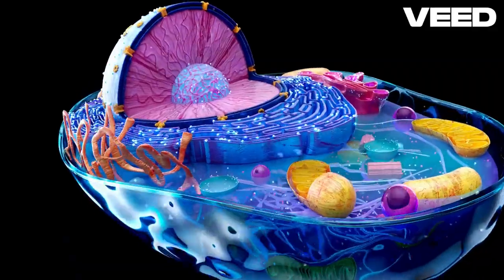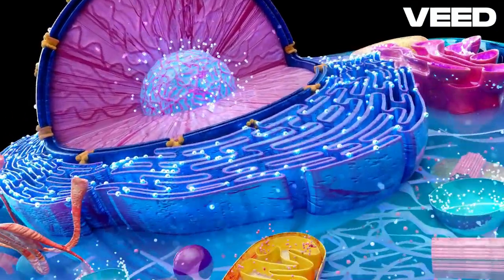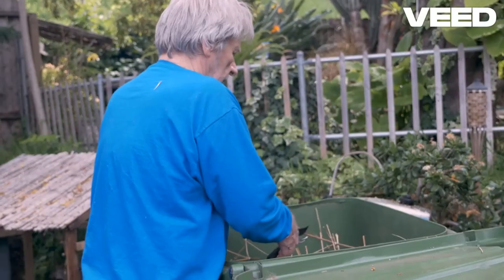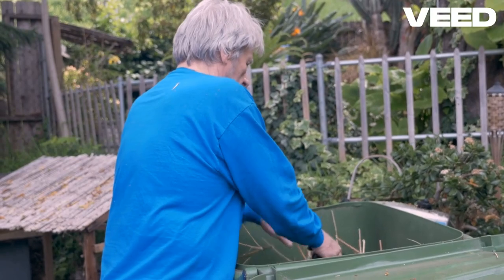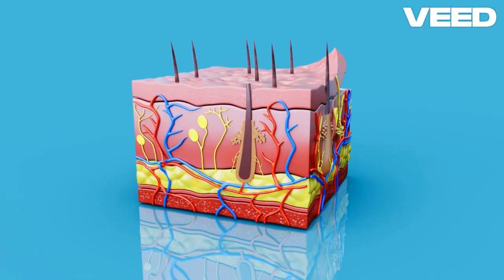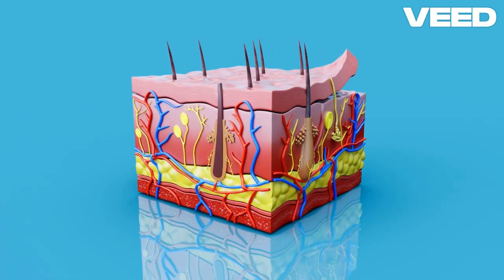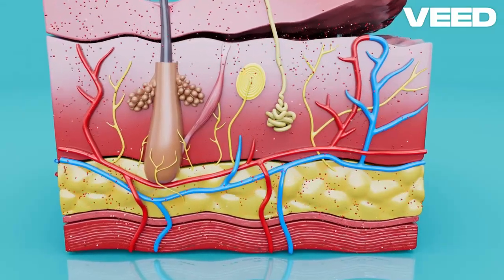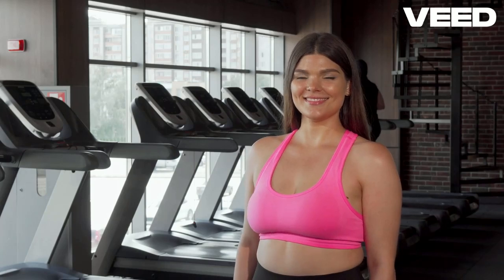What happened to our body after Exercise / Muscle Hypertrophy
Step-by-Step Story of Muscle Repair: Role of Cells and Chemical Mediators
 Step 1: Muscle Damage
Exercise-Induced Micro-Tears: Intense exercise causes micro-tears in muscle fibers, initiating the repair process.
Step 2: Initial Inflammatory Response:
Neutrophil Infiltration:
- Role: Neutrophils are the first immune cells to arrive at the site of injury.
- Action: They phagocytose debris and release reactive oxygen species (ROS) to kill pathogens and clear damaged cells.
Pro-inflammatory Macrophage (M1) Infiltration**:
-Role: M1 macrophages arrive shortly after neutrophils.
- Action: They release cytokines such as TNF-α, IL-1β, and IL-6, which promote inflammation and further debris clearance.
 Step 3: Activation of Satellite Cells
Satellite Cells Activation:
- Role: Satellite cells, the muscle stem cells, are activated by muscle damage.
- Chemical Mediators:
  -Hepatocyte Growth Factor (HGF): Activates satellite cells by binding to c-Met receptors.
  -Fibroblast Growth Factor (FGF): Promotes satellite cell proliferation.
  -Insulin-like Growth Factor 1 (IGF-1): Enhances satellite cell proliferation and differentiation.
Step 4: Satellite Cell Proliferation and Differentiation
Proliferation of Satellite Cells:
-Role: Activated satellite cells proliferate and differentiate into myoblasts (muscle precursor cells).
- Chemical Mediators:
  -MyoD and Myf5: Promote the commitment of satellite cells to the myogenic lineage.
  -Myogenin and MRF4: Drive the differentiation of myoblasts into myotubes.
Step 5: Myotube Formation
Fusion of Myoblasts:
-Role: Myoblasts fuse to form multinucleated myotubes.
- Chemical Mediators:
  -Myomaker and Myomixer: Essential proteins for the fusion process.
Step 6: Anti-inflammatory Response
Anti-inflammatory Macrophage (M2) Infiltration:
- Role: M2 macrophages arrive to resolve inflammation and promote tissue repair.
- Chemical Mediators:
  - IL-10: Anti-inflammatory cytokine that helps in resolving inflammation.
  - TGF-β: Promotes tissue repair and ECM production.
 Step 7: Extracellular Matrix (ECM) Remodeling
Fibroblast Activity:
- Role: Fibroblasts produce and remodel ECM components to support newly formed muscle fibers.
-Chemical Mediators:
  -Matrix Metalloproteinases (MMPs): Degrade damaged ECM components.
  -Tissue Inhibitors of Metalloproteinases (TIMPs): Regulate MMP activity for controlled ECM remodeling.
Step 8: Muscle Fiber Maturation
Maturation of Myotubes:
-Role: Myotubes mature into functional muscle fibers.
-Chemical Mediators:
  -IGF-1: Continues to promote protein synthesis and muscle growth.
  -VEGF: Promotes angiogenesis, ensuring an adequate blood supply to the regenerating tissue.
Step 9: Muscle Fiber Hypertrophy
Hypertrophy Process:
- Role: Muscle fibers increase in size, enhancing muscle strength.
- Chemical Mediators:
  -PI3K/Akt/mTOR Pathway: Activated by IGF-1, this pathway promotes protein synthesis and muscle hypertrophy.
Step10: Resolution and Return to Homeostasis
Inflammation Resolution:
- Role: The inflammatory response resolves, and excess cells undergo apoptosis.
- Chemical Mediators:
  -IL-10 and TGF-β: Aid in resolving inflammation and promoting tissue repair.
Re-establishment of Quiescent Satellite Cells:
- Role: Some activated satellite cells revert to a quiescent state, ready for future muscle repair.
 Role and Importance of Stem Cells in Muscle Rebuilding
Importance of Stem cells or satellite cells in muscle regeneration
Satellite Cells: As mentioned, satellite cells are the primary stem cells involved in muscle regeneration. They are essential for the repair and maintenance of skeletal muscle. Without these cells, the muscle's ability to regenerate would be severely impaired.
Stem Cell Niche: The environment surrounding satellite cells, known as the stem cell niche, provides the necessary signals for their activation and differentiation. This niche includes extracellular matrix components and signaling molecules that regulate satellite cell behavior.
Self-Renewal: Some satellite cells remain in a quiescent state even after proliferation and differentiation. These self-renewing cells ensure a reservoir of satellite cells for future repair needs.
Therapeutic Potential: Research into stem cell therapy for muscle regeneration aims to enhance the body's natural repair mechanisms. This could involve the transplantation of satellite cells or other stem cells to improve muscle regeneration in conditions like muscular dystrophy or severe muscle injuries.
Aging and Disease: As we age, the number and function of satellite cells decline, leading to reduced muscle regenerative capacity. Understanding and potentially reversing this decline is a significant area of research in regenerative medicine.
Overall, the coordinated action of satellite cells and their niche is crucial for effective muscle repair and growth following exercise-induced damage.